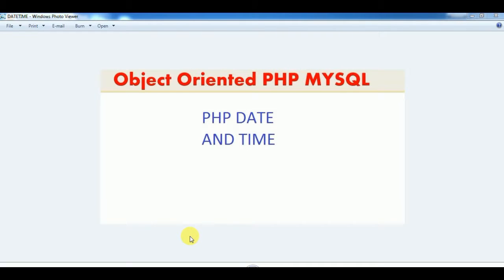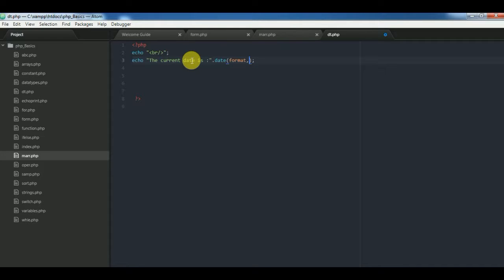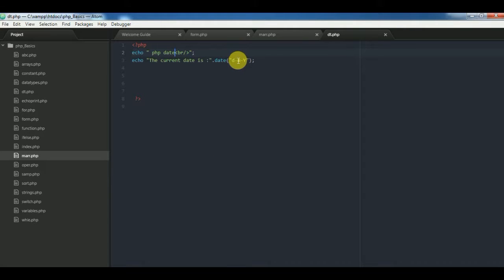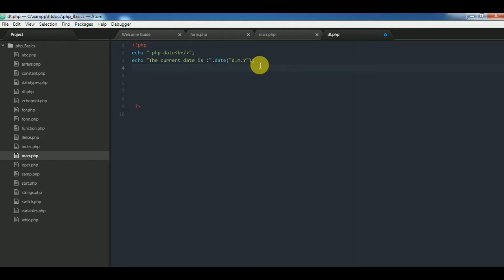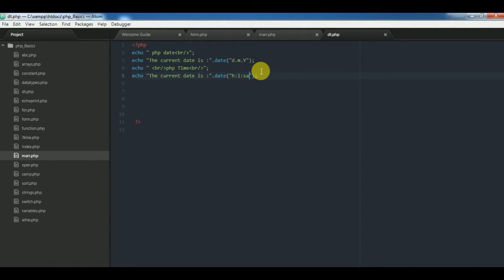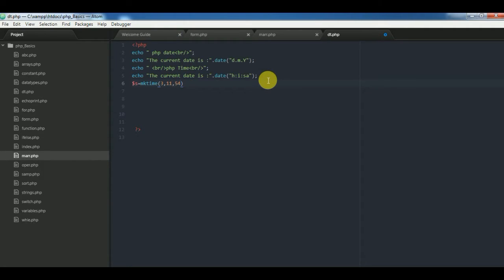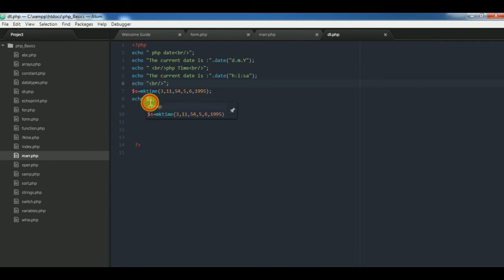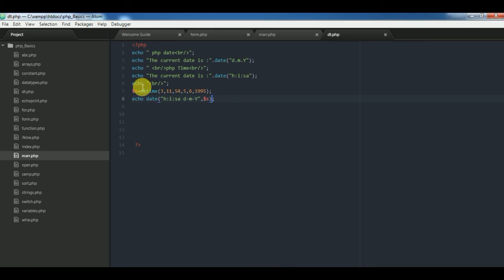PHP MYSQLi TUTORIAL 18 Date and Time in PHP